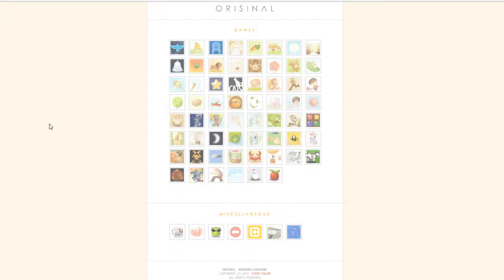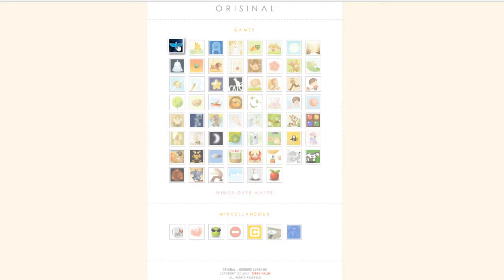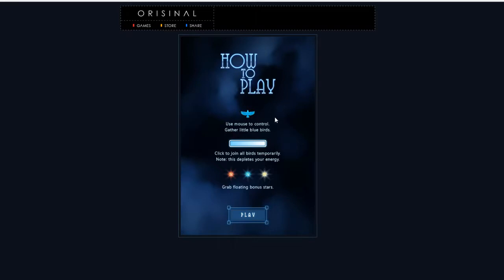Wings Over Water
This is "Wings Over Water" from the very cute flash game website Orisinal: Morning Sunshine